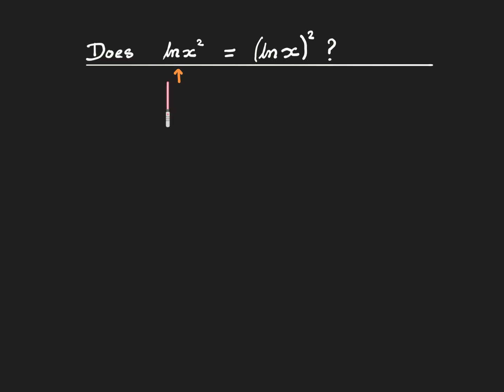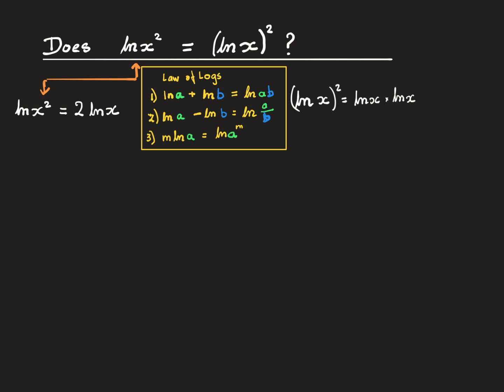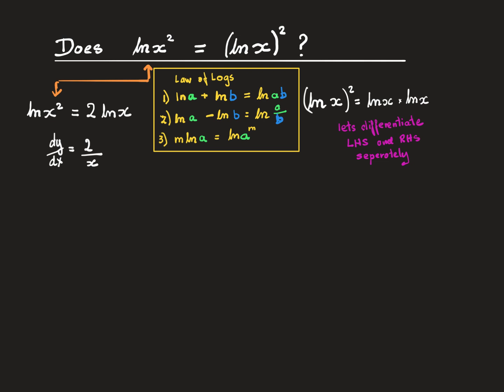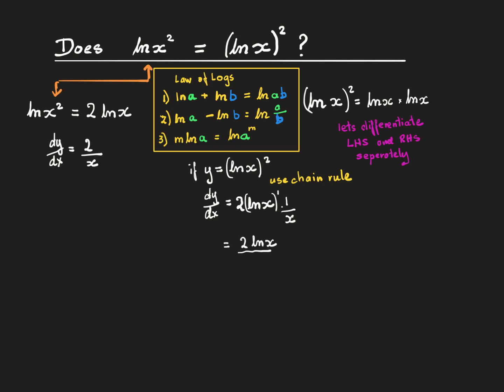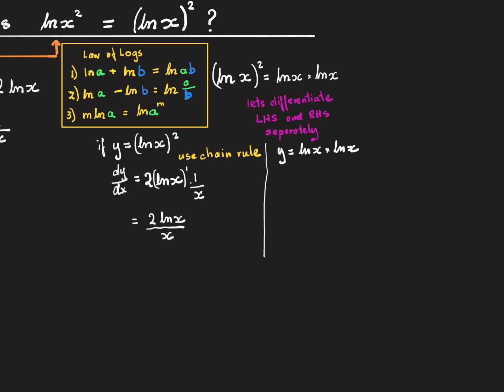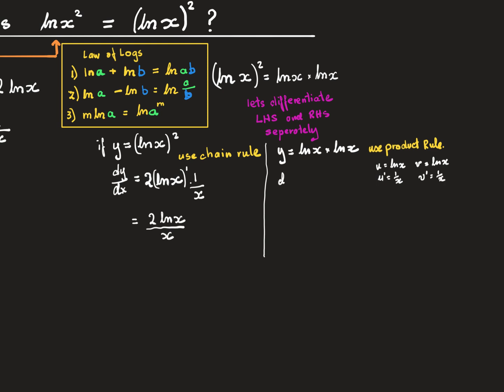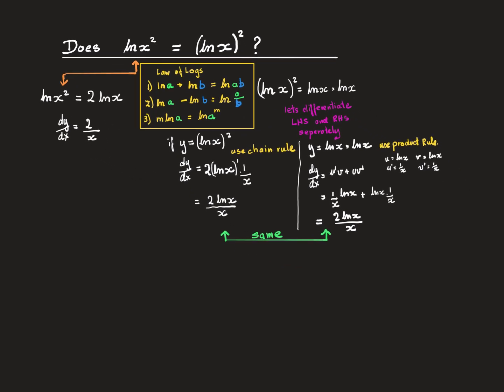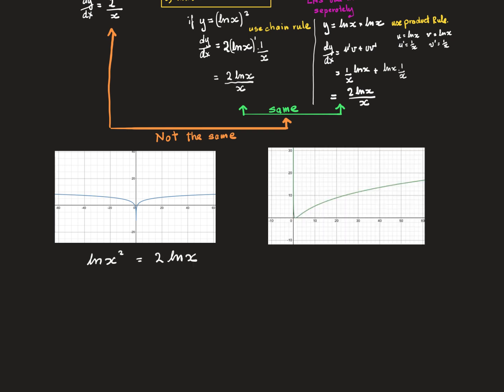Maths Methods 12 - Does lnx^2 equal (lnx)^2 - Excel at School